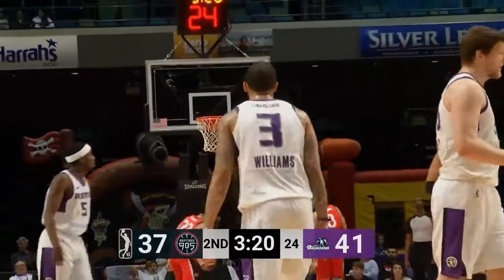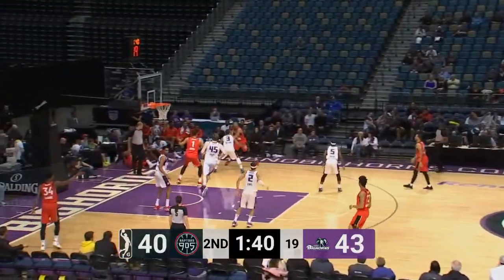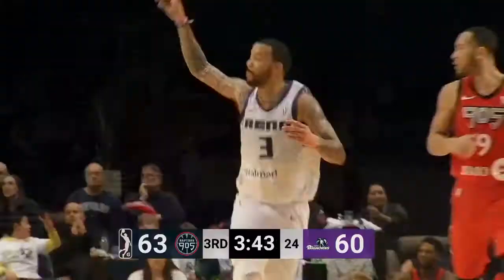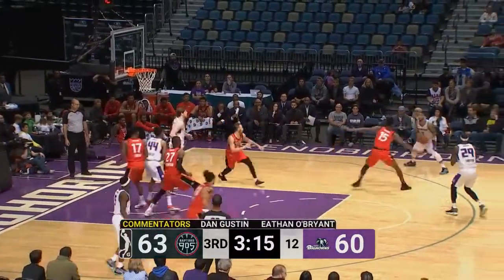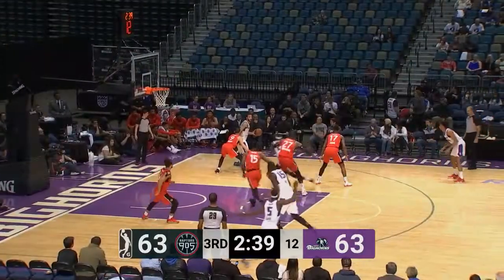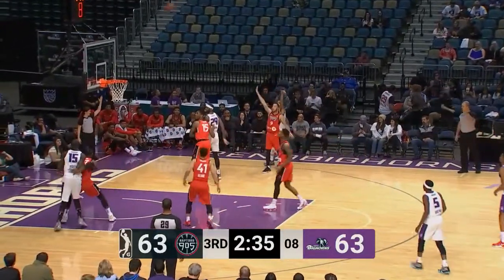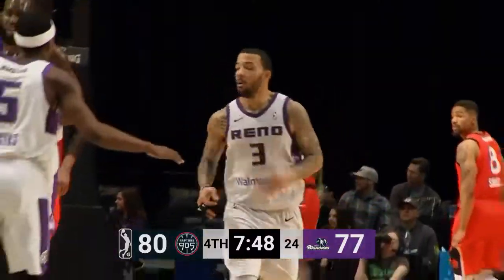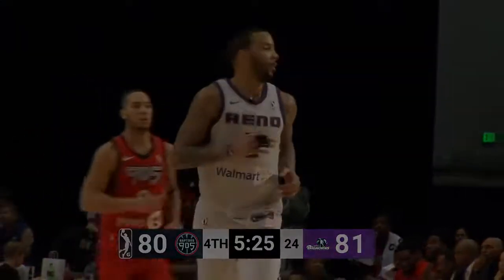Marcus Williams (26 points) Highlights vs. Raptors 905